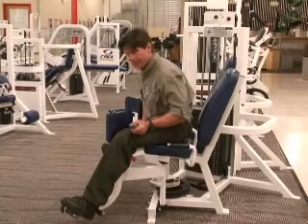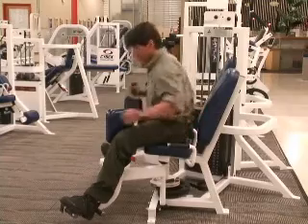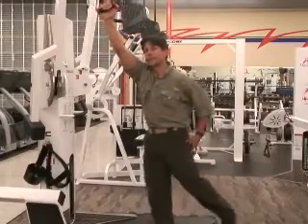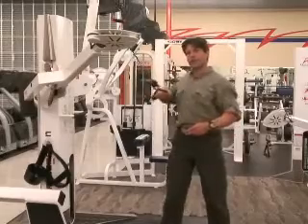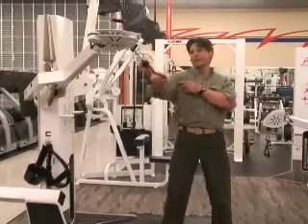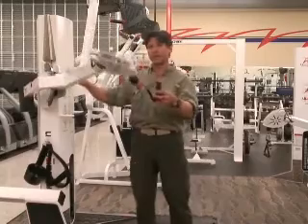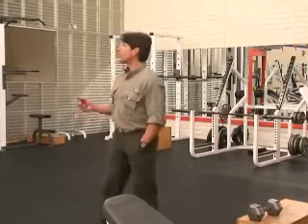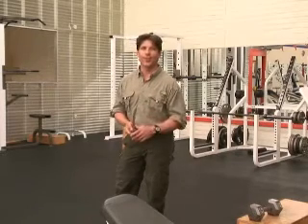John Platero Lower back pain part 2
lean how to help get rid of your back pain with these exercsies